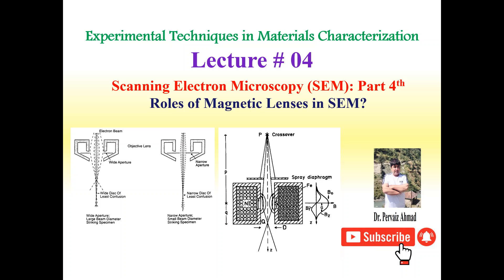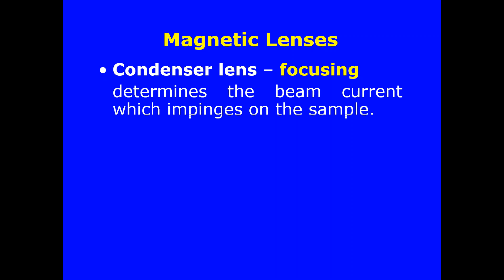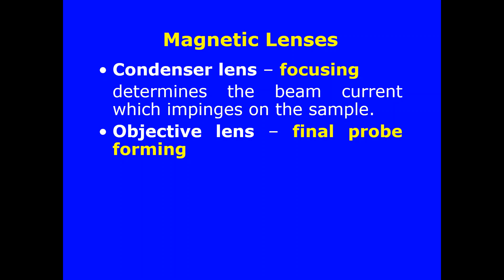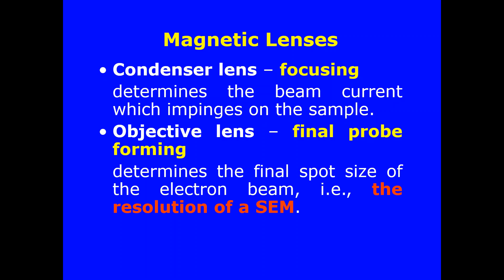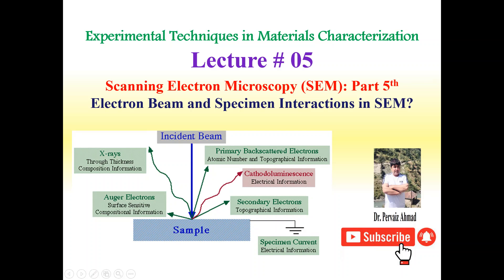Roles of Magnetic Lenses in Scanning Electron Microscopy (SEM)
"Experimental Techniques in Materials Characterization" is a special course designed for the M.Phil. and PhD researchers working in the field of Materials Science, Nanotechnology, Physics, Chemistry and Materials Engineering, etc. In this course, the researchers will learn about the popular materials characterization techniques like: Scanning Electron Microscopy (SEM). This is Part 4th. In this lecture, we will discuss:
# The Roles of Magnetic Lenses in SEM?
Magnetic Lenses
The Condenser Lens
How Is Electron Beam Focused?
The Objective Lens
The Objective Lens - Focusing
The Objective Lens – The Aperture
The Scan Coil and Raster Pattern
Electron Detectors and Sample Stage